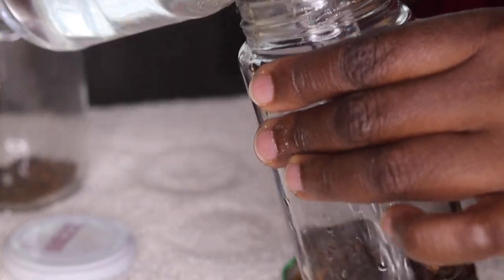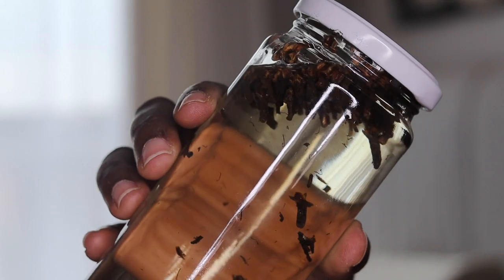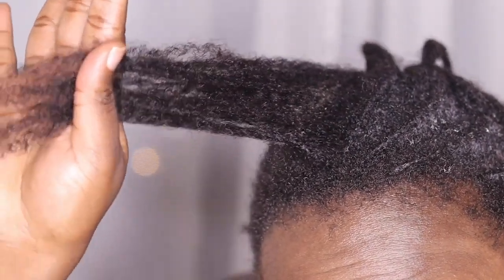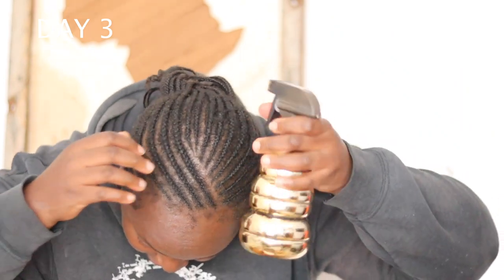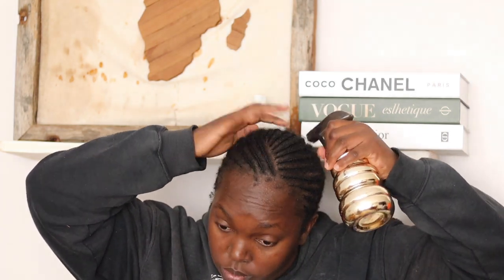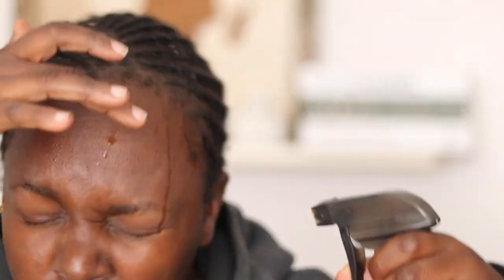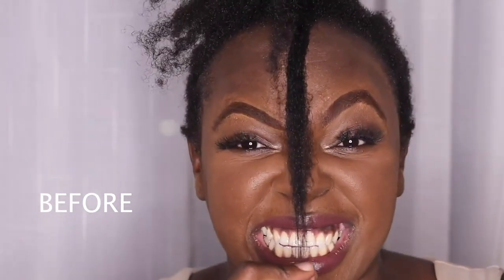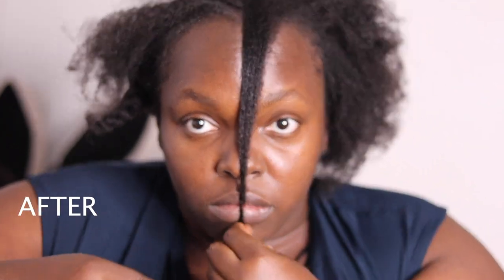I’M STILL SHOCKED ! I used cloves on my hair everyday for 2 weeks and this happened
I’m shocked ! I used cloves water on my natural hair for  2 weeks and this happened before and after results
Cloves water for hair growth
Cloves leave in spray for 2 weeks without washing out
Cloves for longer hair growth
Cloves hair growth treatments

Benefits of cloves to hair

1. Promotes hair growth. Clove oil
contains eugenol, which promotes hair
growth when applied to the scalp...
2. Adds shine to your hair. Clove oil is a
natural conditioner and helps lock in moisture in the hair.
3. Treats dandruff.
4. Prevents premature graying of hair.
5. Curbs hair loss.
6. Cleans and soothes the scalp.

M

✨ THANK YOU GUYS FOR - I love you guys so much!

Vlogging Camera

Naya Nzeka Mercy gono Oil washing on natural hair, oil cleansing on natural hair, oil washing for shiny hair, oil washing for soft smooth hair, oil washing treatment on natural hair
THIS IS HOW I DOUBLED MY HAIR GROWTH | with this hair growth oil and hair growth rinse
Shocking after result! This treatment grows the hair longer and thicker instantly
THIS METHOD BROUGHT MY HAIR BACK TO LIFE !| I tried the MAXIMUM HYDRATION METHOD and I’m speechless!
AM STILL SHOCKED!!! | I TRIED OIL WASHING TREATMENT ON MY NATURAL HAIR AND THIS HAPPENED
CLOVES FOR MASSIVE HAIR GROWTH | how to use cloves in 5 ways for massive hair growth
I USED CLOVES EVERY STEP ON MY WASHDAY amazing! | how to use cloves for hair growth

passportbrosmovement passportbroschallenge
,relationshipadvice,africanwomen ,africanmen ,blackamericanwomen  ,africanamericanmen ,blackamericanmen ,relocatingexpatriating ,dating
,naturalhair ,blackhair, blackwomen